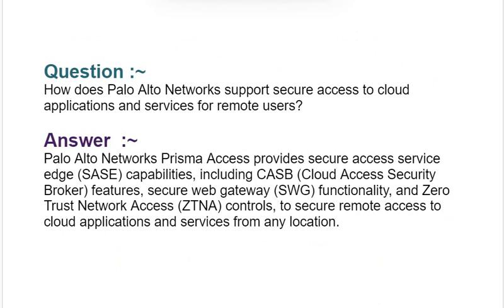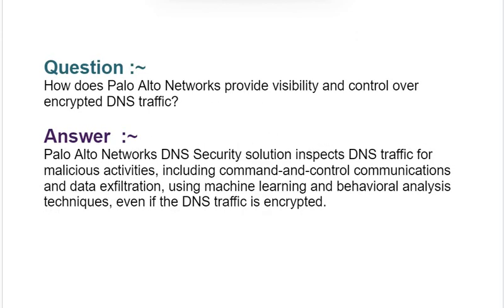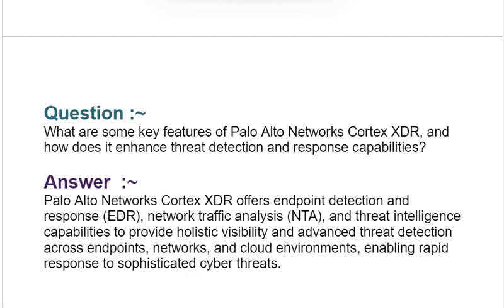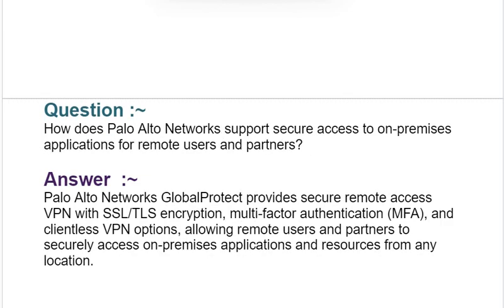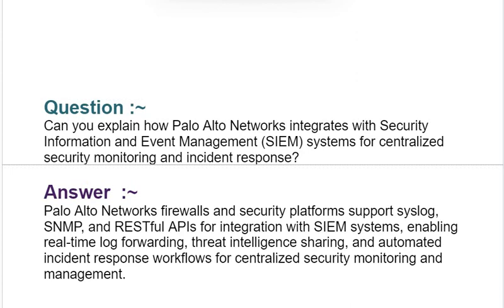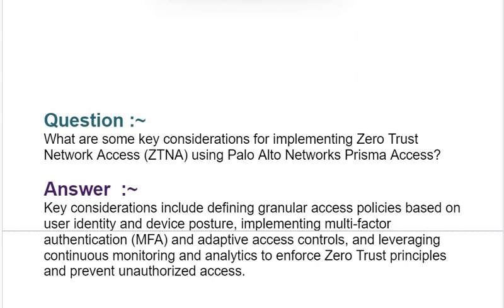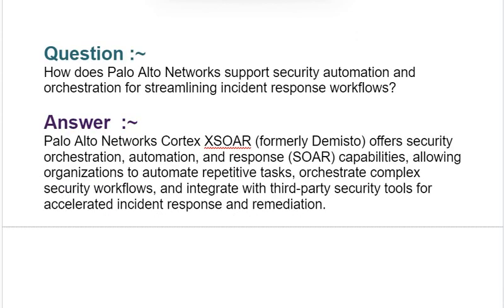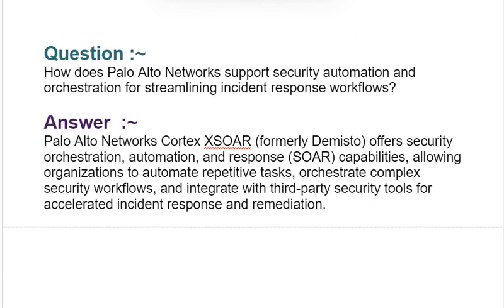Part#30| Palo Alto PCNSE | Network Security Engineer | Interview Questions & Answers